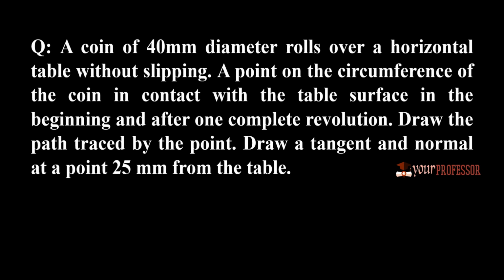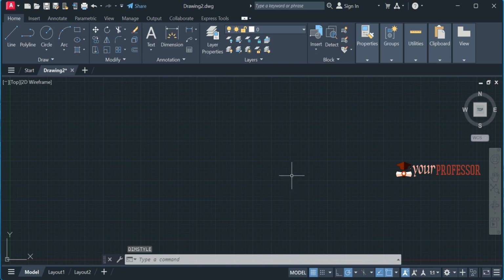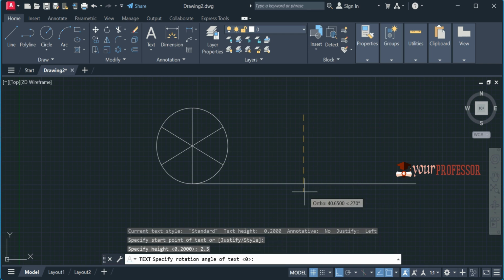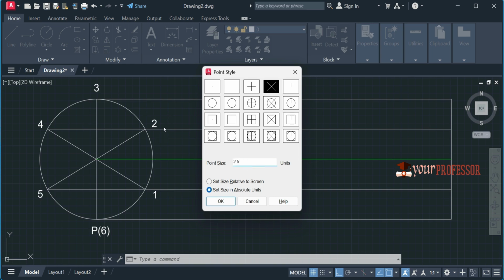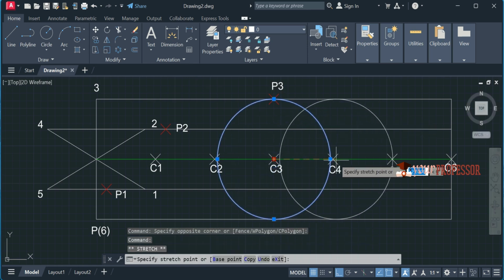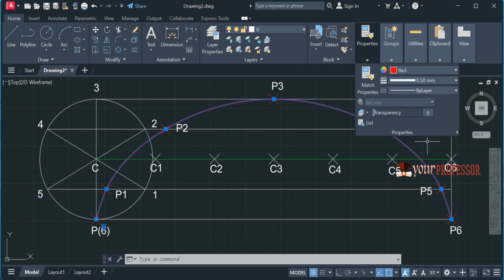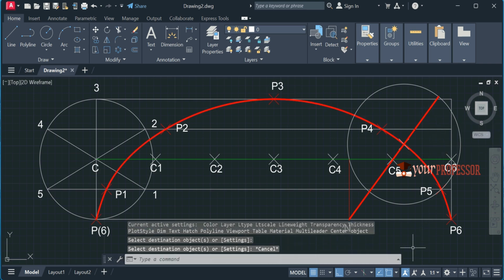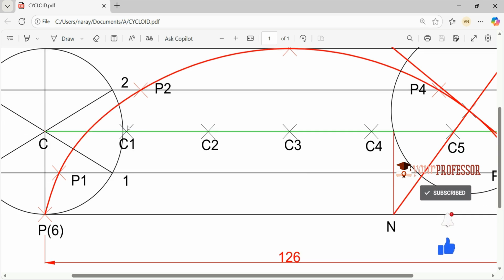Cycloid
This video illustrates the process of drawing cycloid along with tangent and normal